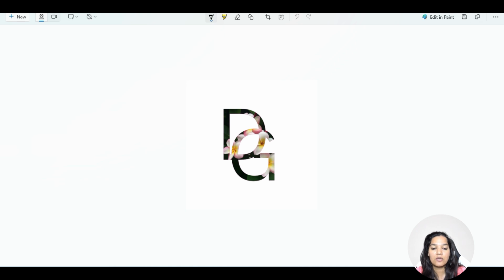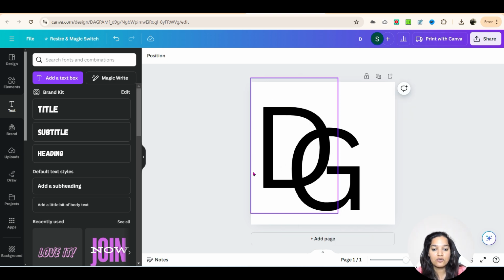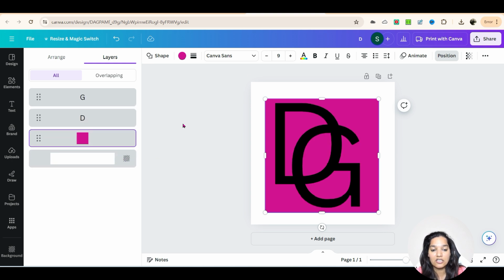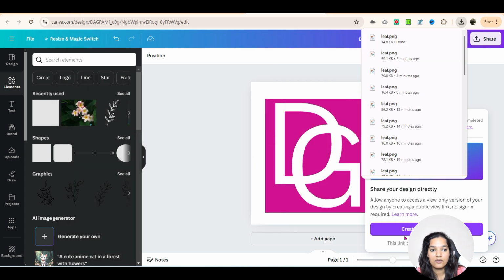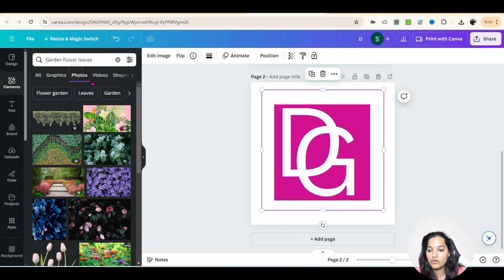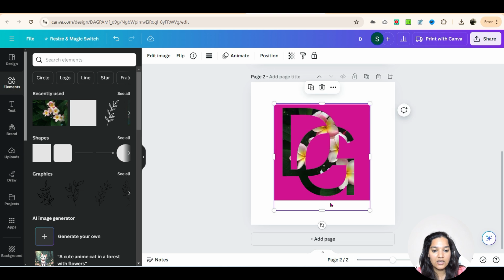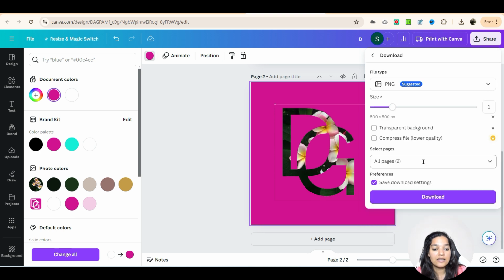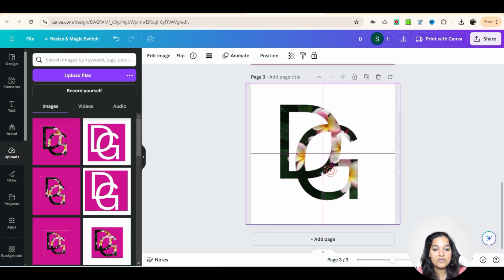Canva Logo Tutorial: Design Your Own Logo in 5 Minutes!